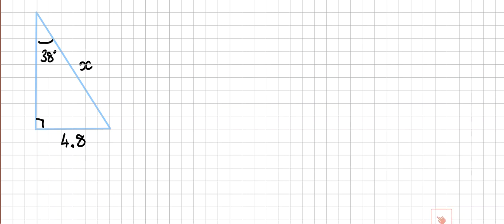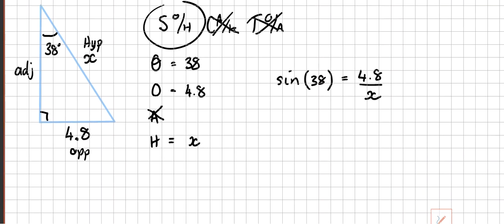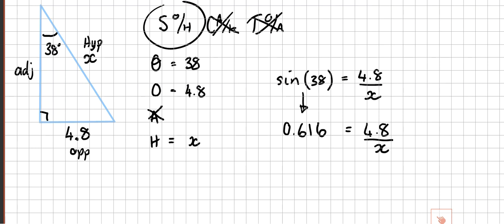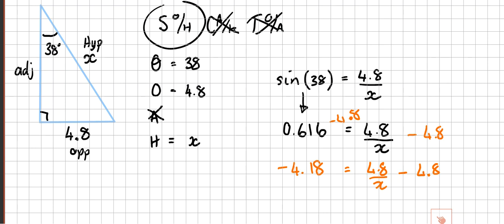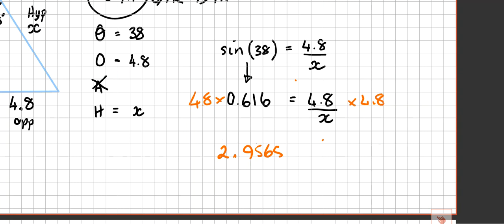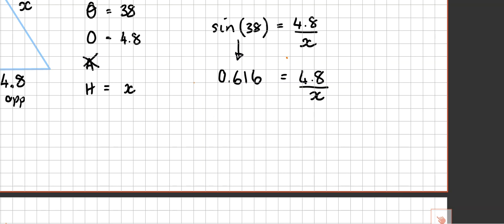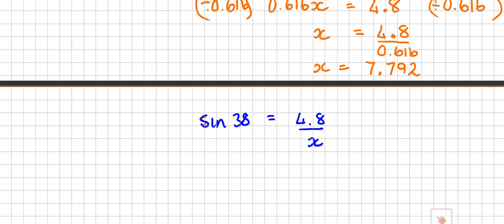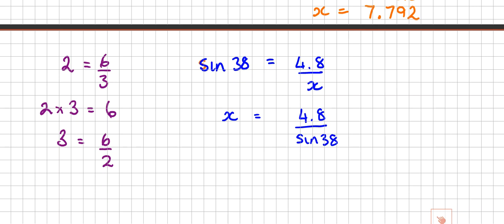M3 use trig when the unknown is the denominator